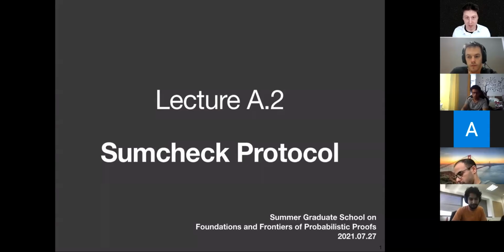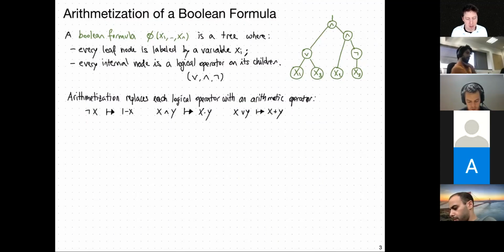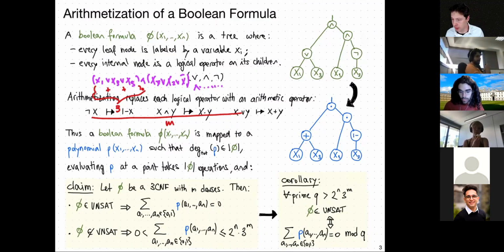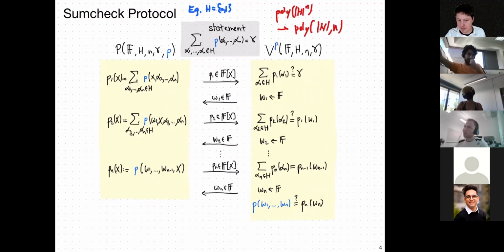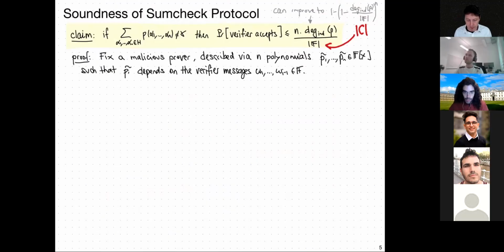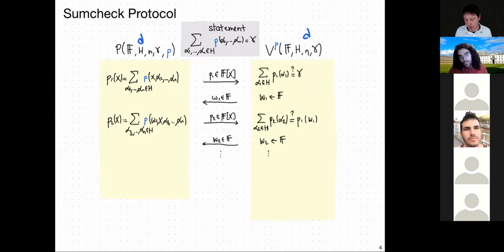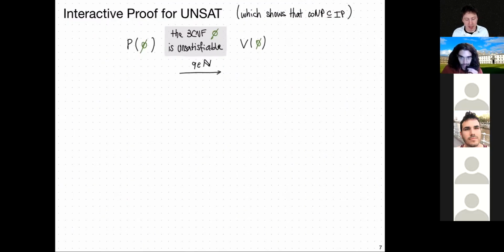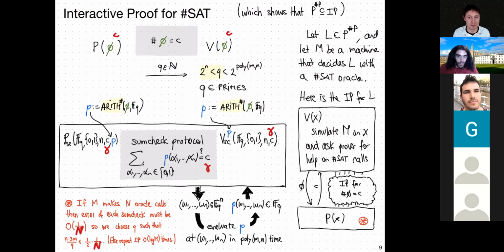Lecture A.2: Sumcheck Protocol - Alessandro Chiesa